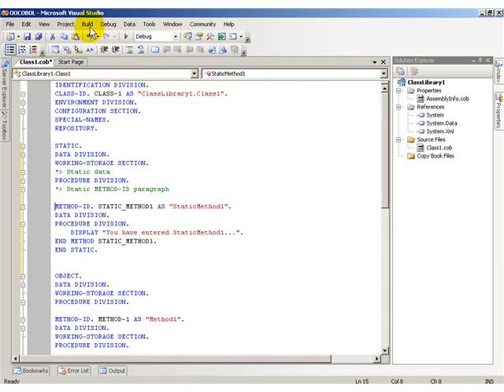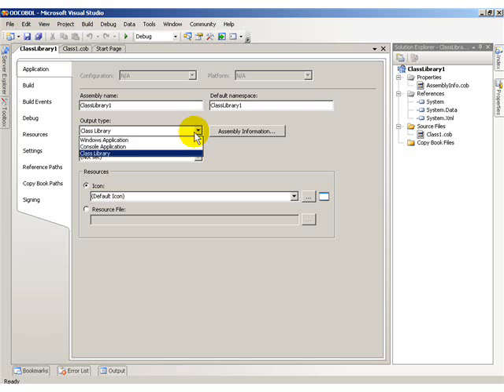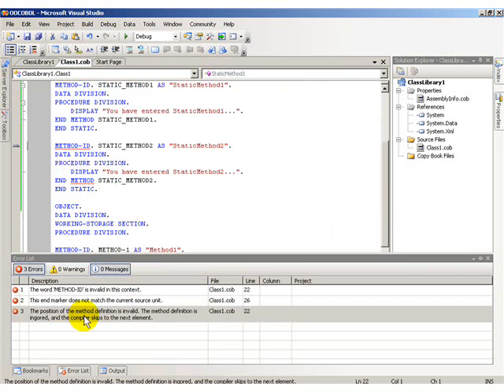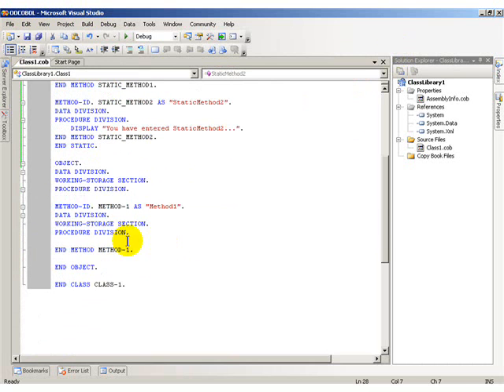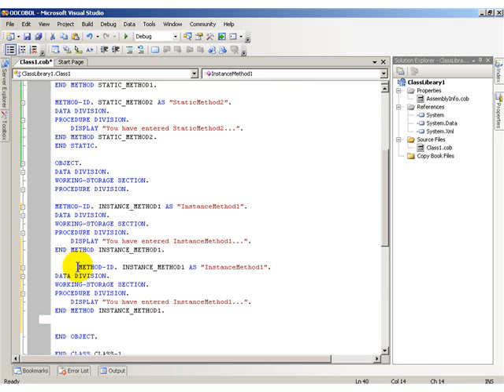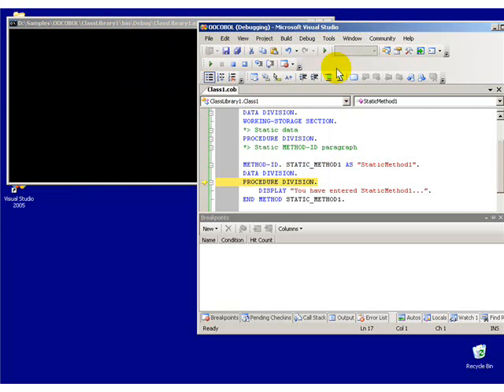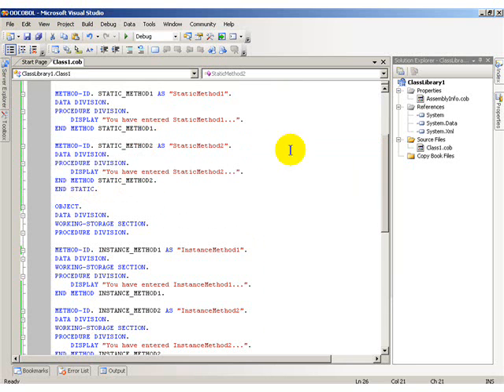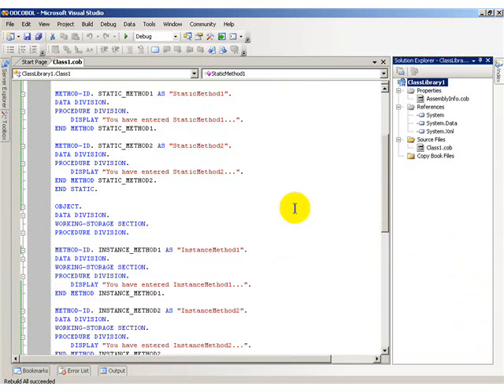.NET for COBOL Programmers: Lesson 6-7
OO COBOL Demonstration (part 2 of 4): Changing output type, adding a method, creating instance methods, building a class library, debugging, rebuilding.